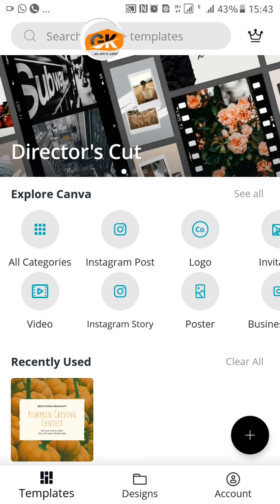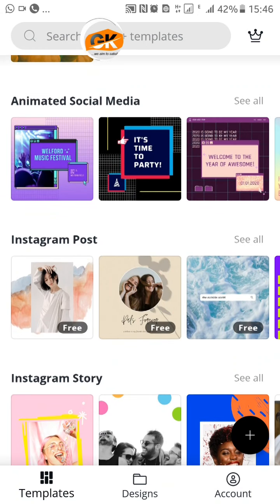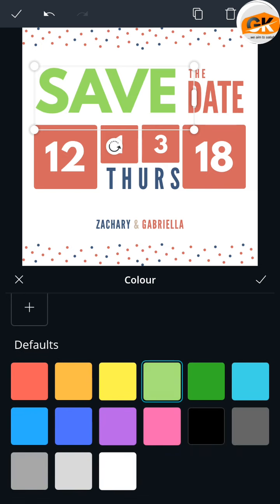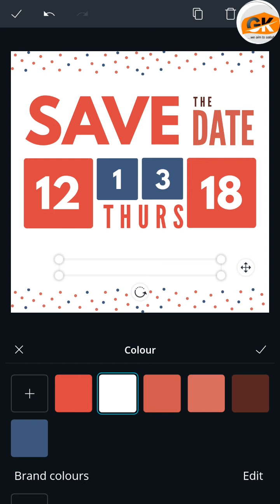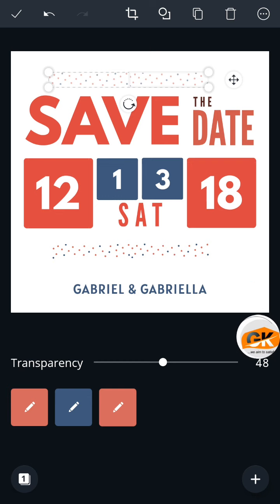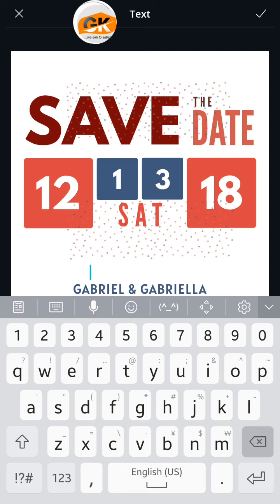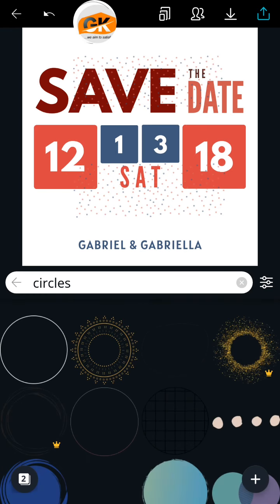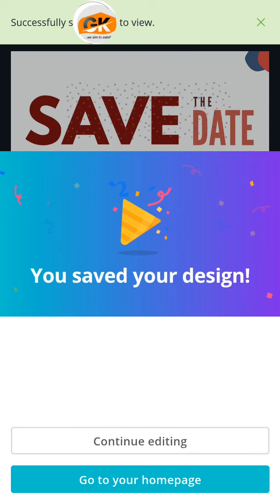How to design flyer using canva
Created by Grace Alofun